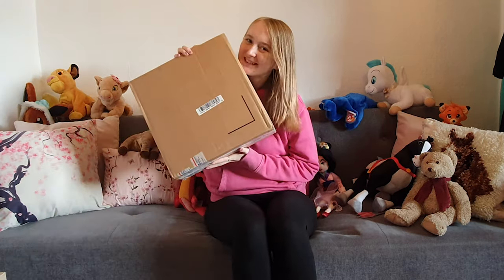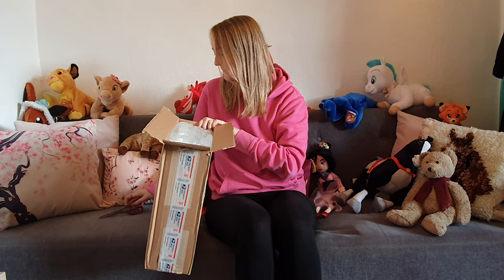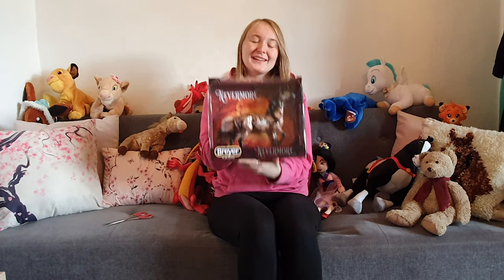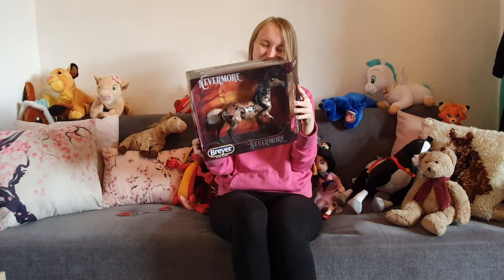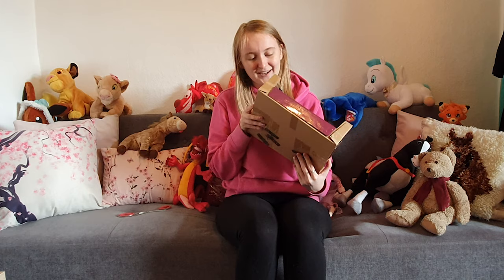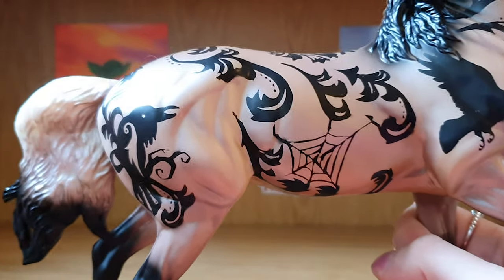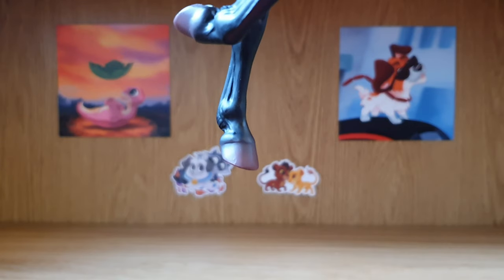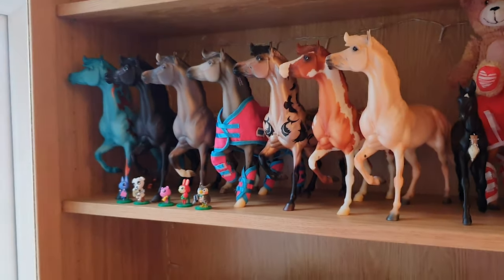Breyer Nevermore Unboxing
Time for an unboxing of Breyer's 2018 Halloween horse Nevermore!
I'm so happy to finally have this gal in my collection!